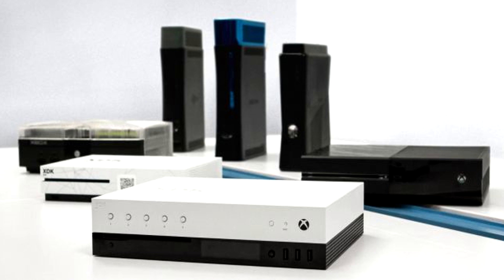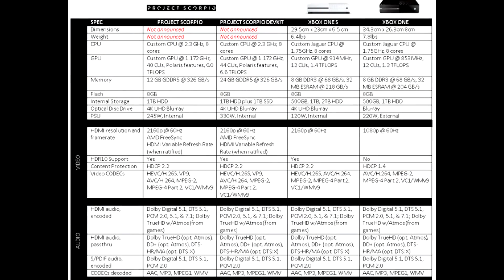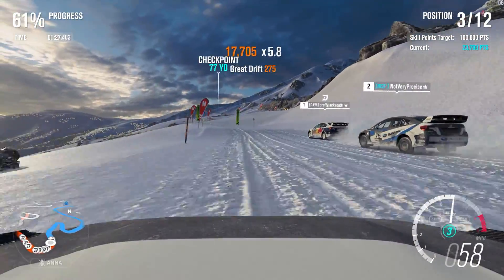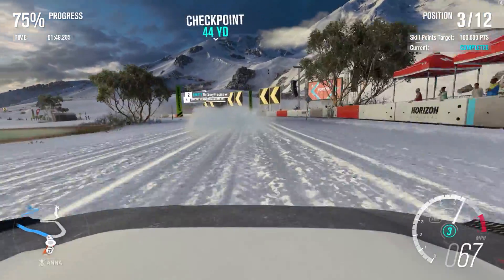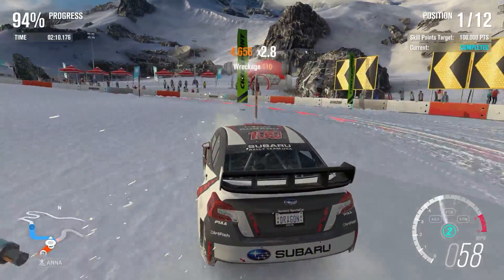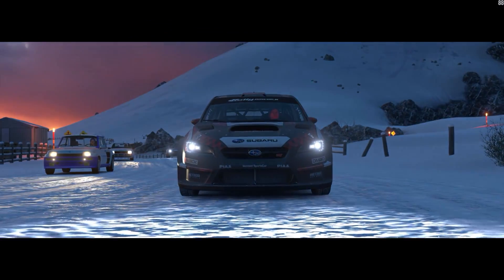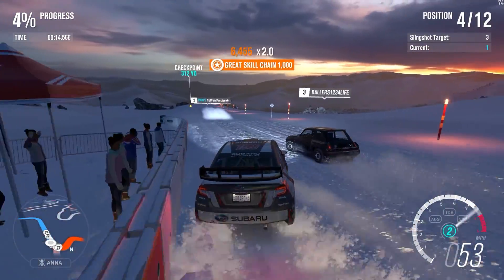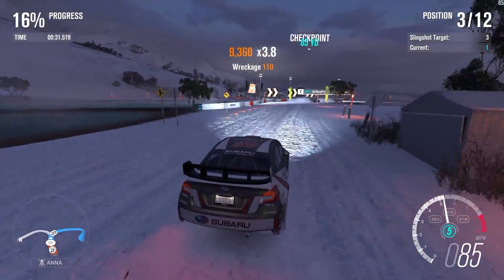Microsoft: Xbox Project Scorpio Not Making Same Mistakes PS4 Pro Made - Dev Kit REVEALED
✔️Pre-order Xbox Project Scorpio

Inside the next Xbox: Project Scorpio and its brand-new dev kit

Q&A: With Scorpio rising, Phil Spencer looks to the future of Xbox

► My Gaming/Recording Setup:
Blue Yeti Microphone
CPU: i7-6700K
GTX 1080 Turbo
Editing Software: Vegas Pro 14